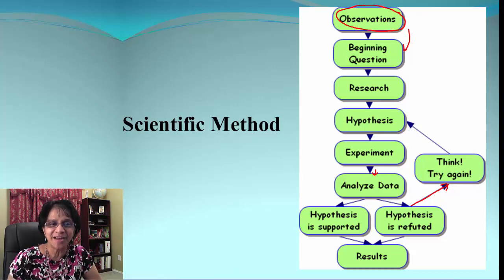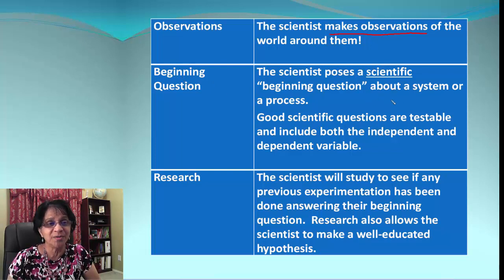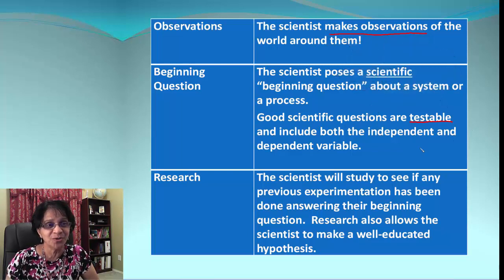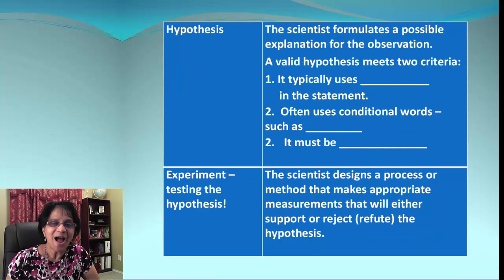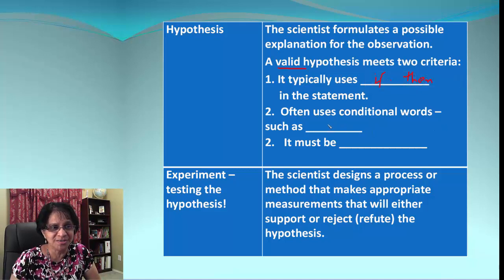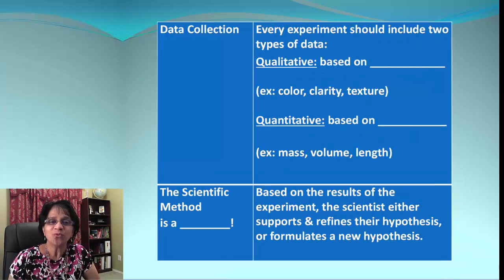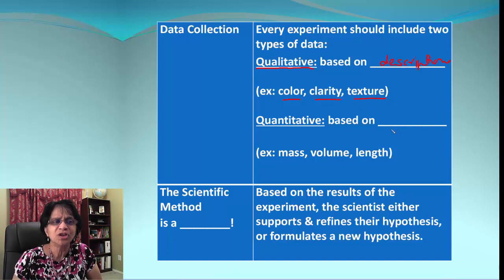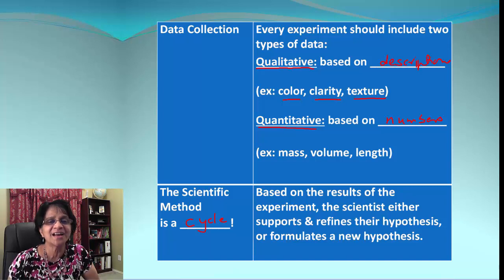Scientific Process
Learn all key steps required to be used in a scientific process